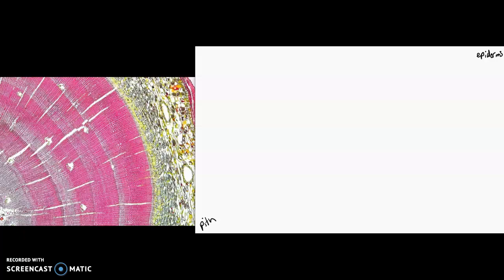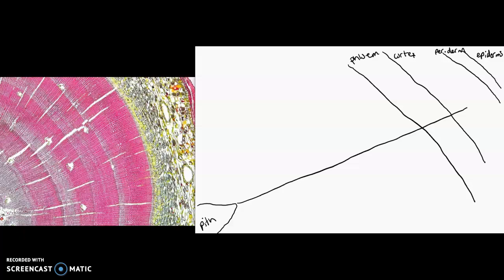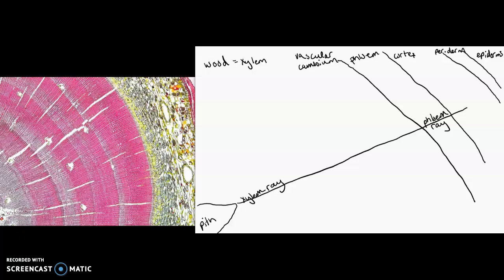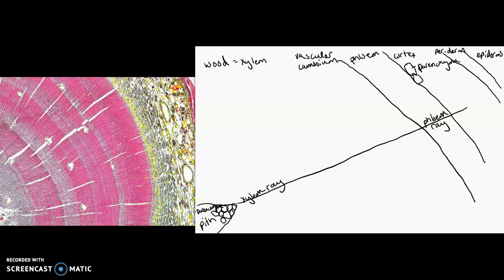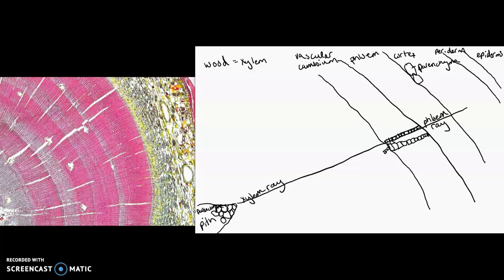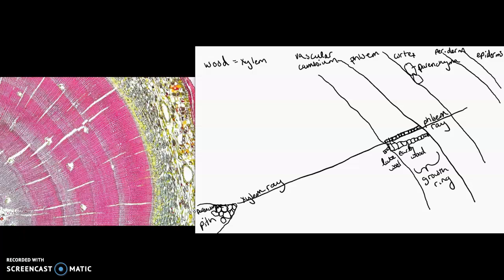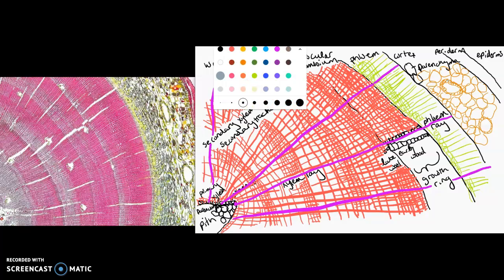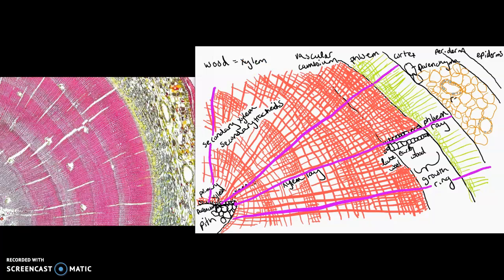Softwood cs, pine